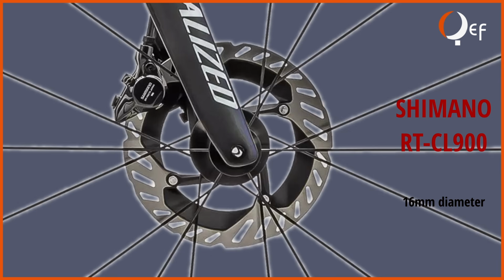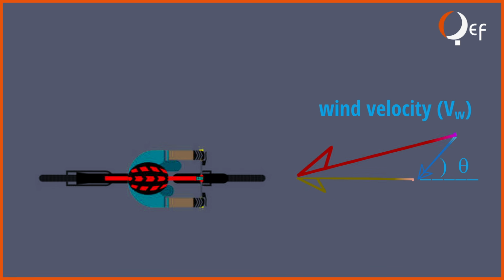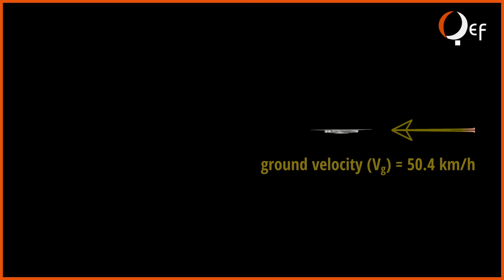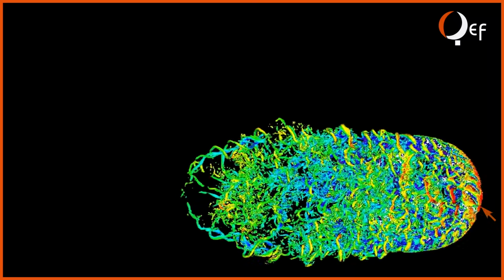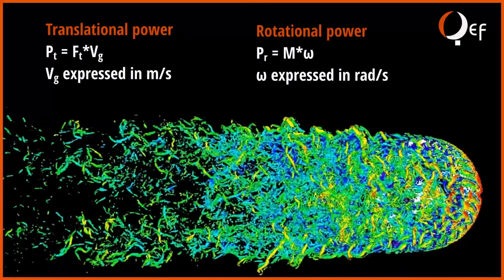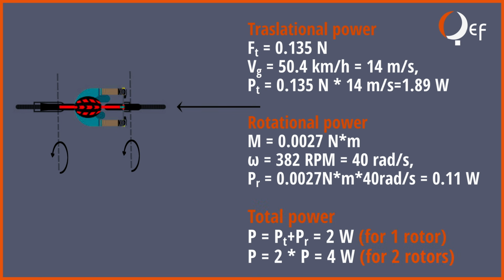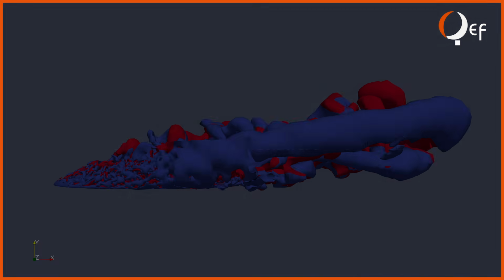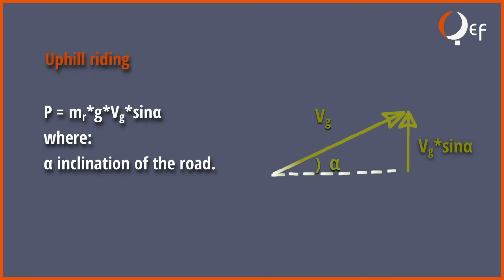An aerodynamic simulation shows a large drag increase due to the rotor of a bicycle disk brake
A CFD simulation of a high-end Shimano disc brake rotor showed that, under lateral wind conditions, there is a significant increase in power dissipation—amounting to approximately 4 watts for two rotors on a bicycle.